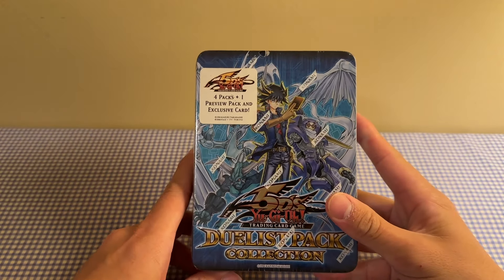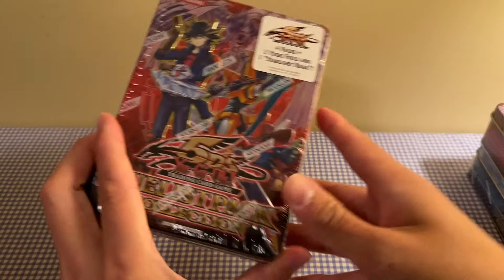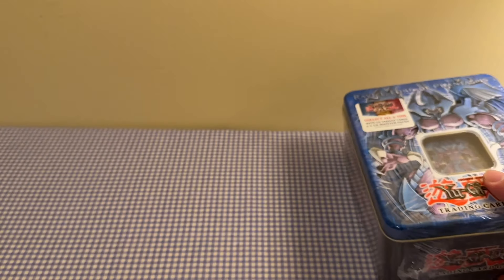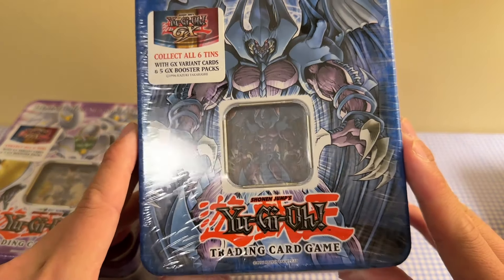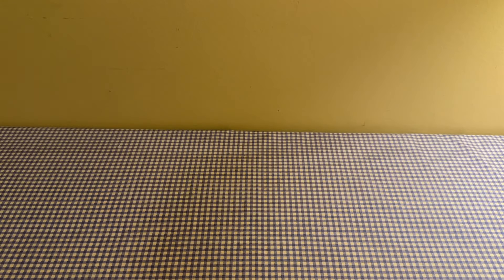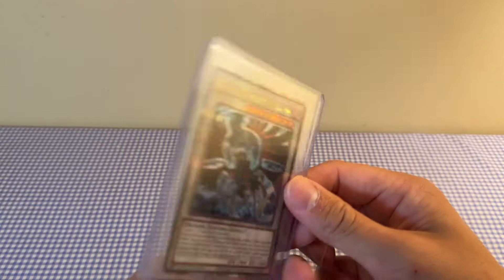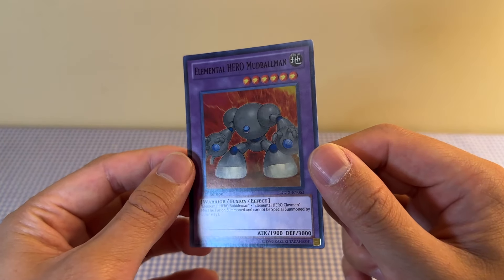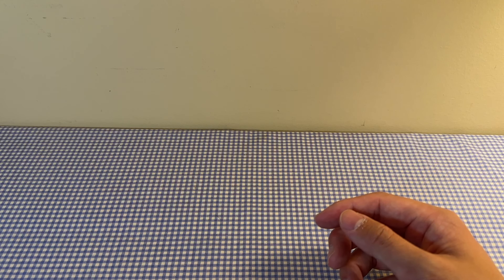INVEST NOW! Vintage YuGiOh GX & 5DS Tins!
Crazy mail day from Japan! A bit of variety for everyone to enjoy. But the tins and the FORBIDDEN YUGIOH CARD were the highlights for sure!

None of the Background Music used in my videos is owned by me!

All prices listed in video are from TCGPlayer's list prices and last sold prices